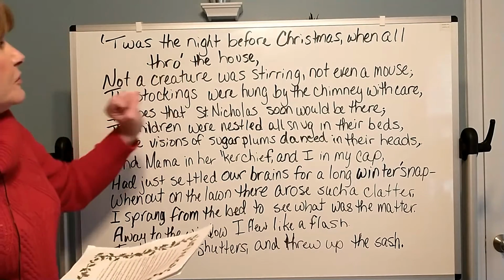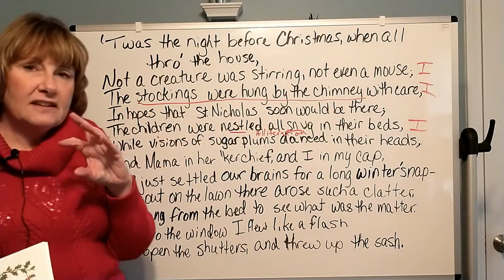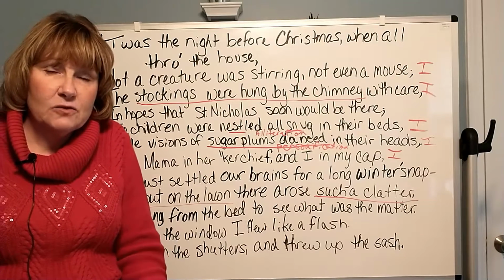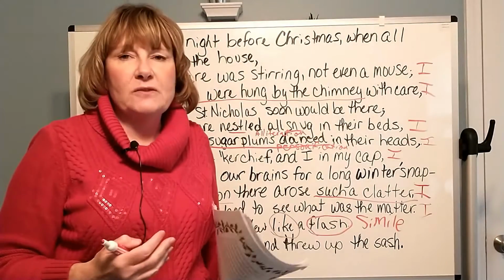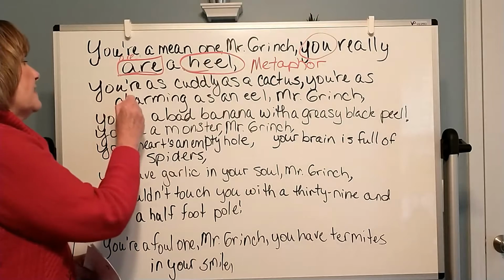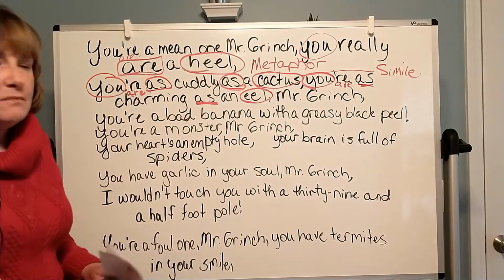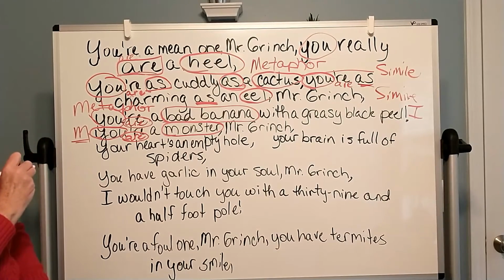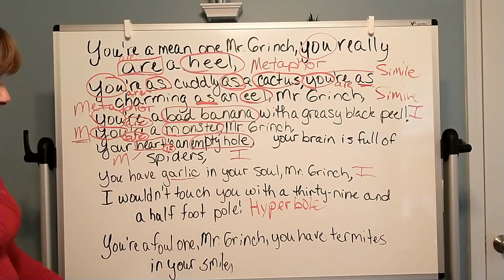Learning Literary Devices and Figurative Language with a Christmas Twist Part 2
Learn about literary devices and figurative language like imagery, similes, metaphors, personification, alliteration, and hyperbole and practice identifying with Katie from Katie's Homeschool Cottage and 'Twas the Night Before Christmas and The Grinch song.

Katie has over thirty years of education experience in schools, homeschooling, and online instruction. Her passion is teaching and trying to make learning fun and easier for her students.

Download the free printables with all the information and practice pages in the packet Christmas Fun with Literary Devices

This video is Part 2 and uses it to practice identifying these devices in "Twas the Night Before Christmas and The Grinch song.

The Part 1 video of the series reviews the terms, definitions and examples of each literary device.